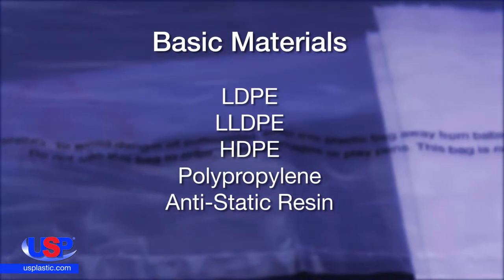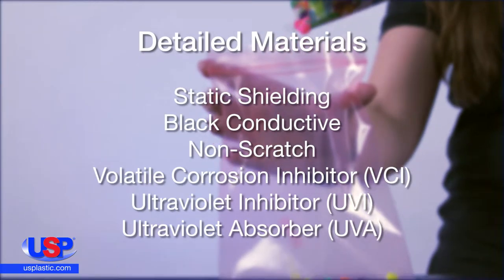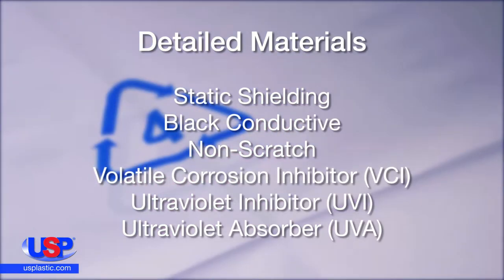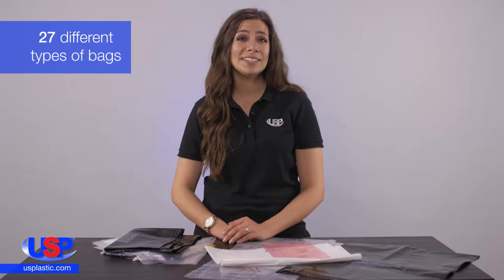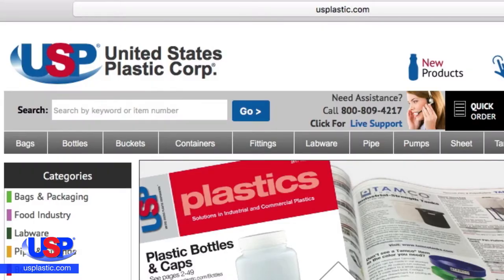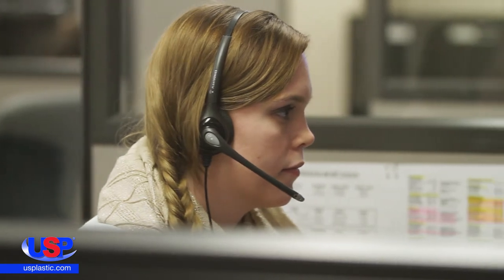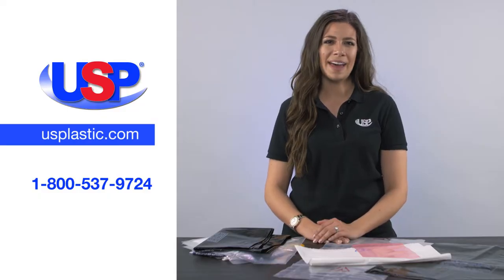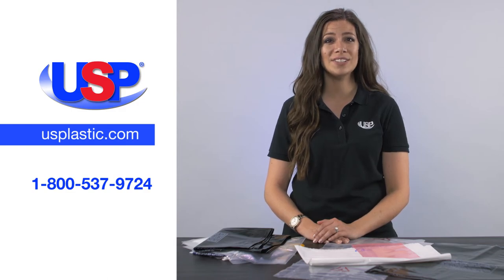CUSTOM MADE BAGS | U.S. Plastic Corporation®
We offer 27 different types of bags, with the option to add your company name, a logo or any other print, such as warnings and recycling symbols. Click “Show More” for further details.

Custom-made bag details:
► Possible materials: LDPE, LLDPE, HDPE, Polypropylene and Anti-Static Resin
► Detailed materials include: Static Shielding, Black Conductive, Non-Scratch, Volatile Corrosion Inhibitor (VCI), Ultraviolet Inhibitor (UVI), and Ultraviolet Absorber (UVA)
► The Vapor Corrosion Inhibitor, or VCI, helps protect metal contents from corrosion
► The Ultraviolet Inhibitor and Absorber Films protect the bags’ contents from UV exposure
► 14 possible colors (color options depend on the bag type)
► Stock bags have a six day lead time
► Printed bags have an approximate two week lead time

and select Custom Plastic Bags, listed first on the Bags dropdown menu. Fill out the Custom Bag Request Form and one of our Quote Representatives will contact you within 72 hours.